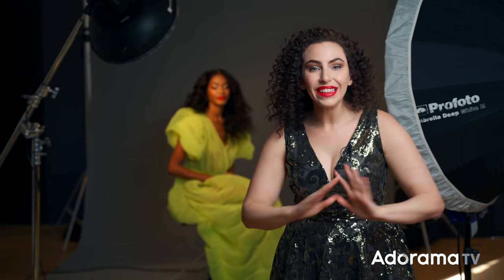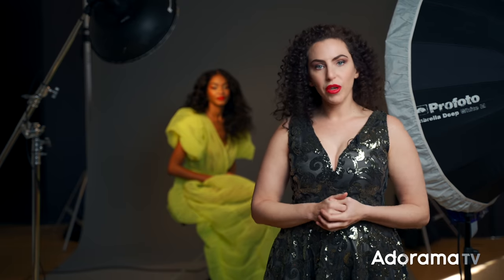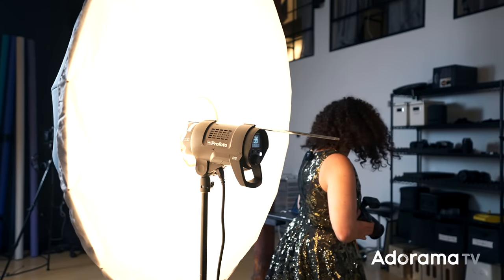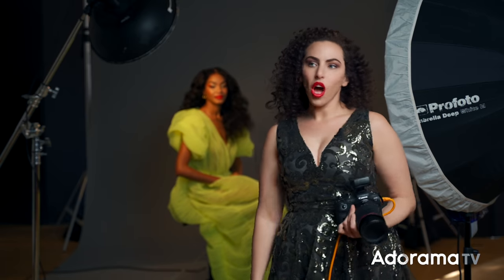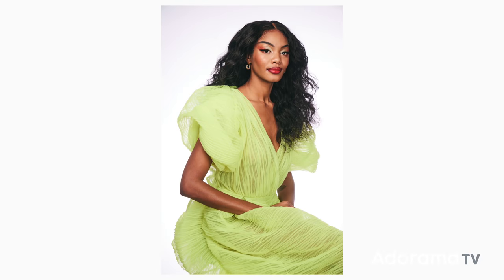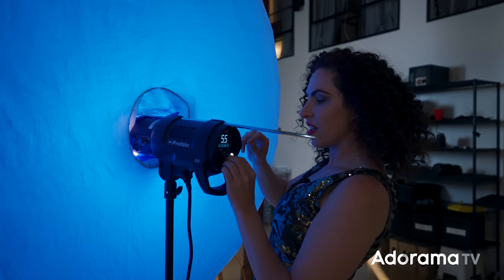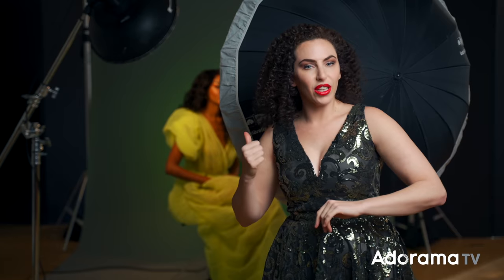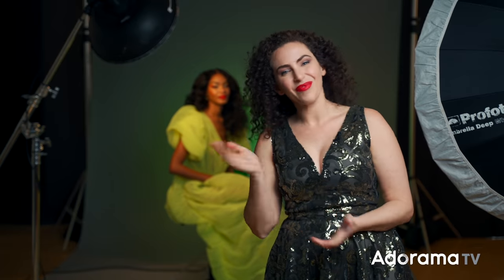1 Fashion Look, 3 Different Ways! | Inside Fashion and Beauty Photography with Lindsay Adler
There is no one right or ‘best’ way to light a fashion image. It all depends on how the shot is going to be used… aka the PURPOSE of the shoot. Is the image for a model’s portfolio? An advertising campaign? A fashion editorial? An album cover? A photographer must consider the brand, the magazine, and the end ‘home’ of the image when determining how to light for a shoot.

In this video I show you how I capture the same fashion look in three different lighting setups, providing very different moods and results.

Camera/Lens: All three images were captured with the Canon R5 and the Canon RF 24-105. This is my go-to camera and lens combo for studio photography.

Background: For all three of these shots I utilized a Savage Universal Fashion Gray seamless background. Fashion Gray is extremely versatile. Depending on how you light (or don’t light) it, you can make it appear black, white, gray, or any other color when a gel is introduced into the equation. That makes it the perfect background choice for this experimentation!

Let’s take a look at each of the three setups. For the first setup, the goal was to create an image that was timeless, perhaps for a classic editorial or timeless portrait. In the second setup, we went for something a bit more high key and friendly, perhaps for a celebrity portrait or commercial magazine cover. Lastly, we went with something colorful and far more creative… perfect for a creative fashion editorial or album art.

Setup 1:
- Purpose: Timeless Editorial or Portrait
- Main light: In this one light setup I used a beauty dish with a grid to the left-hand side of the frame to create flattering, sculpted light. The grid causes the gray background to appear darker, and for the light to fall off (get darker) down the body.

Setup 2:
- Purpose: Celebrity Portrait or Magazine Cover
- Main Light: The beauty dish with the grid remained the same as setup #1.
- Background Light: I placed a strobe on a floor stand directly behind the subject, pointed at the background. I turned up the power (a couple stops above the main light) to give me a pure white background.
- Fill Light: A used a medium umbrella with diffusion as a fill light on the scene. This helped to lift up/brighten the shadows for much more high-key results.

Setup 3:
- Purpose: Creative editorial or album art
- Background Light: The strobe on a floor stand stays in the same position as setup #2, except in this instance we added a green gel to the light.
- Fill Light: The medium umbrella with diffusion is in the same position as setup #2, except for this setup we added a cyan gel. This will now create a blue fill to the shadows as well as a kiss of blue to mix with the background color (making it not just pure green).

For this shoot, you can see that I used the same hair, makeup, and wardrobe for each shot. Keep in mind, however, that once you have determined the purpose for the shoot this will likely affect all elements. You will start to change the model’s makeup, hair, set design, posing, and more to reinforce the underlying purpose of your fashion shoot…. This is why purpose is so essential!

Makeup: Joanne Gair
Hair: Linh Nguyen
Styling: Raytell Bridges